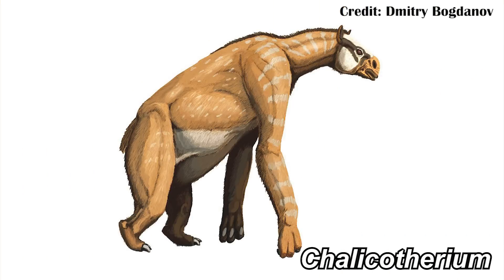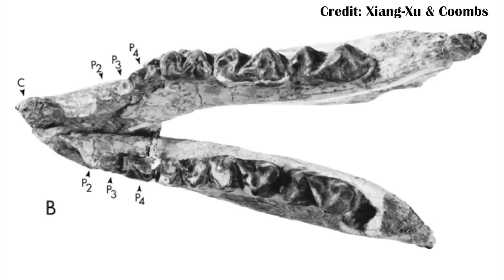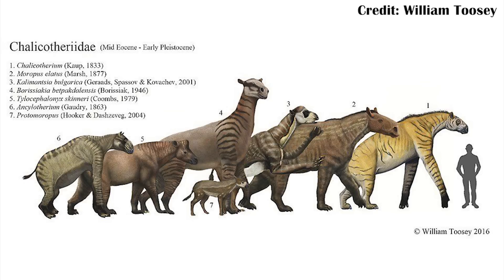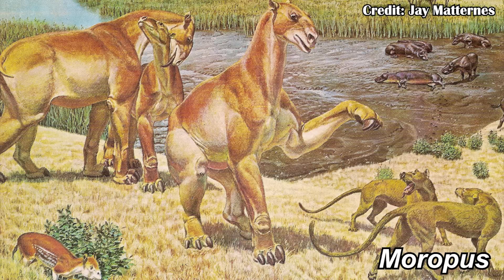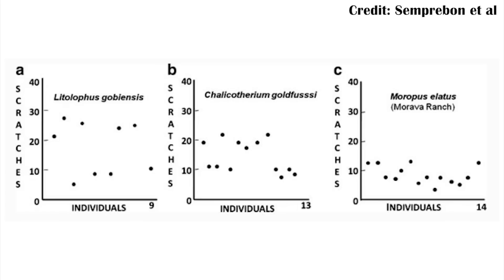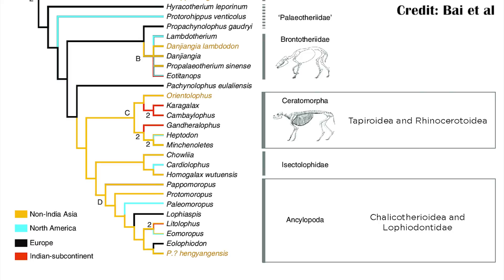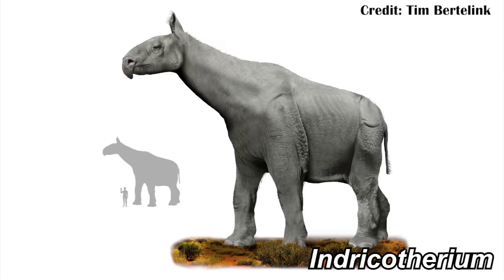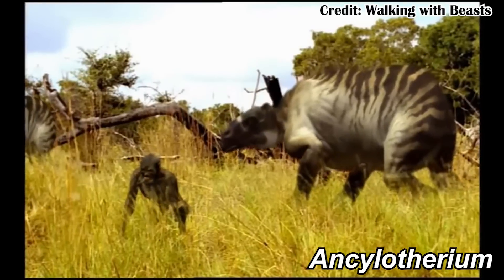What the Hell is Chalicotherium?!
Chalicotherium was unlike anything alive today. And it was successful, being around for millions of years. But what animals was it related to? And why did it become so different from other mammals?